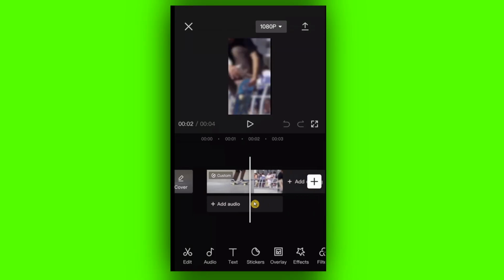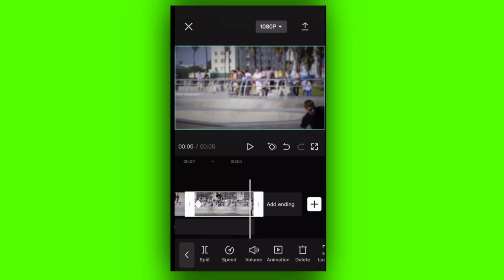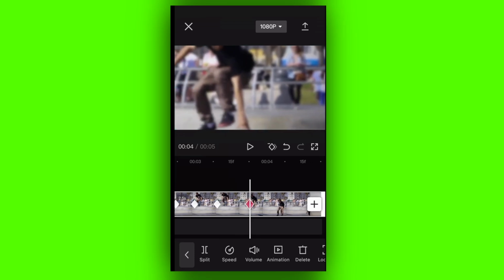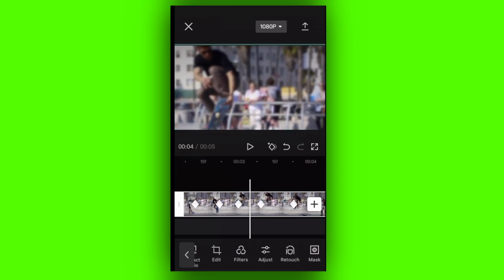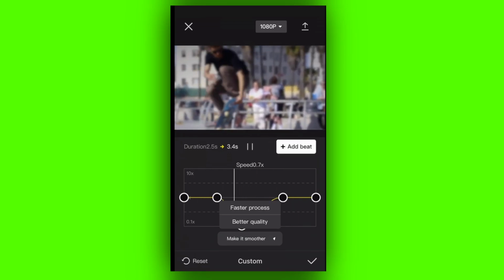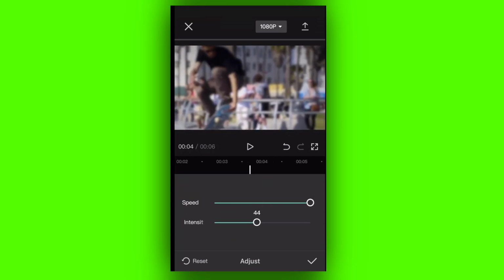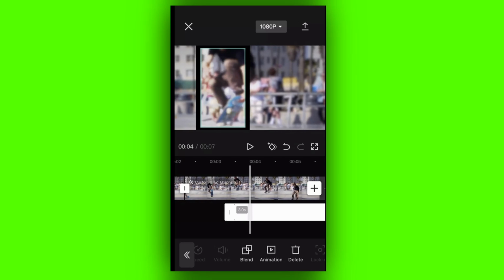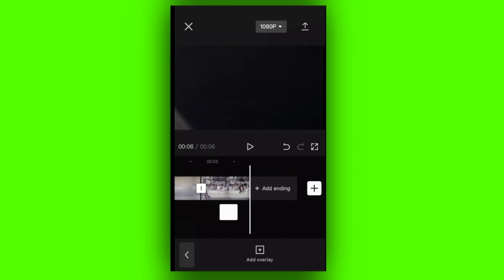How To Create This Shake Effect In CapCut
You won't want to miss a single detail of this tutorial since I will take you step-by-step through the entire procedure. So please follow along with me and watch the entire video on How To Create This Shake Effect In CapCut

⌚ TIMESTAMPS
0:00 Introduction
01:00 Wrap up